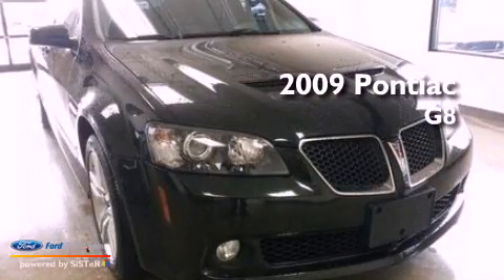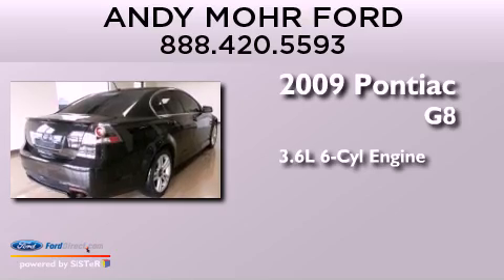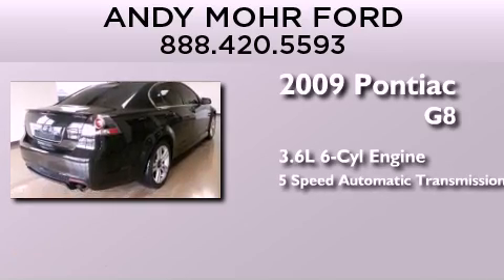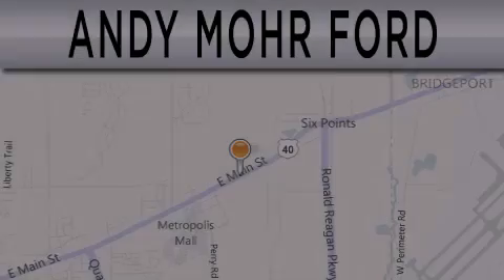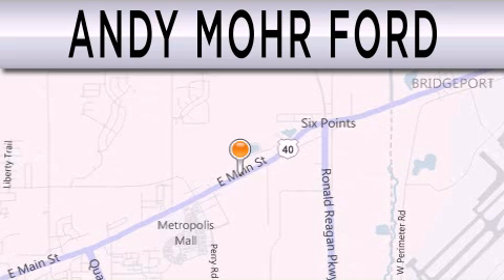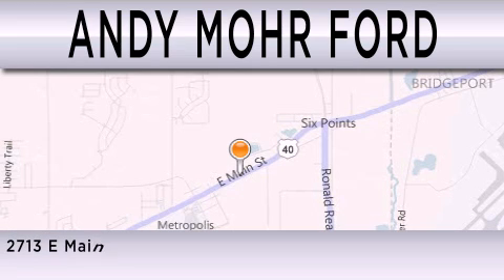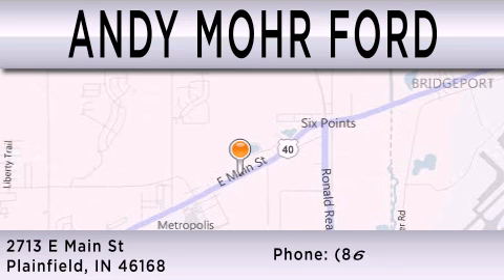2009 Pontiac G8 Plainfield IN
Year : 2009
 Make : Pontiac
 Model : G8
 Engine : 3.6L V6 24V MPFI DOHC
 Trans . : 5-SPEED AUTOMATIC

 Miles : 44,325

 Stock : C13614A